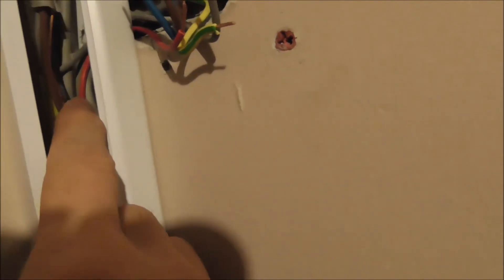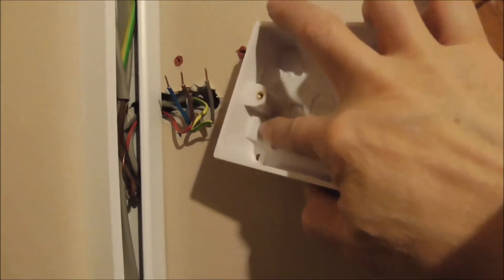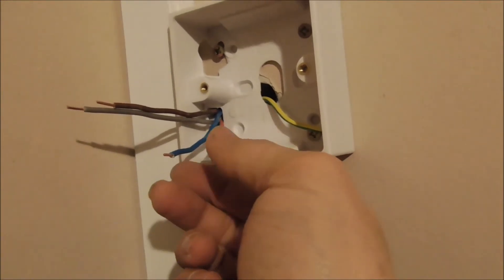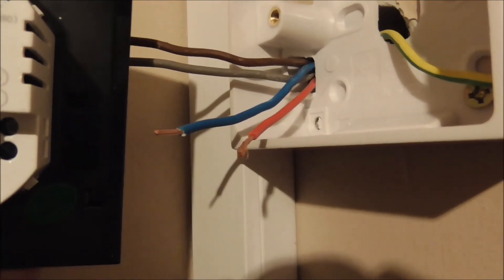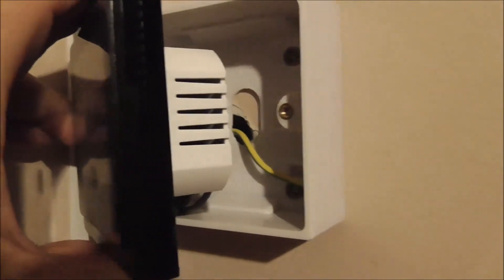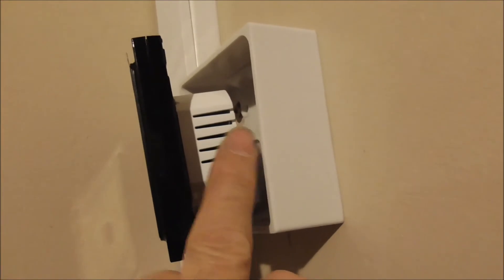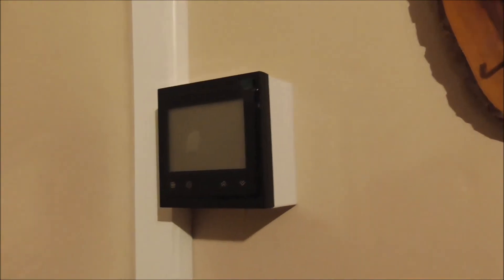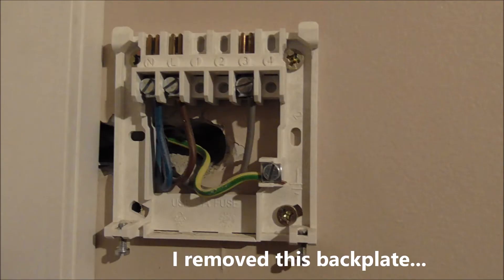Smart Room Thermostat: How to Install? WiFi enabled, central heating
Smart Room Thermostat: How to Install? WiFi enabled, central heating (#348)

Contents:
- Wiring preparation for the new smart WiFi room thermostat
- Install the new surface mount back box
- Connect wires to the backplate of the smart room thermostat
- Slide the front unit of the smart thermostat to its backplate
- Switch on!
- Additional info with photos